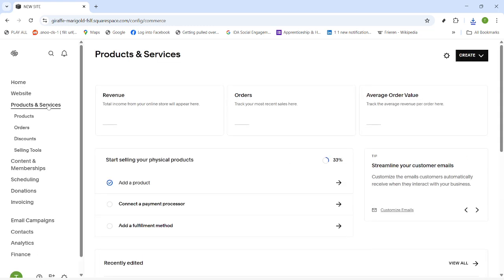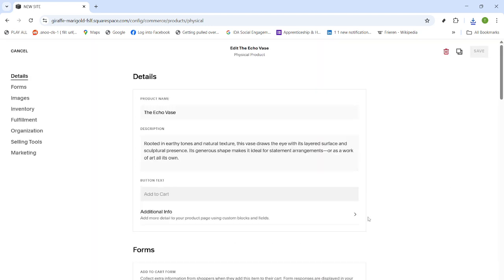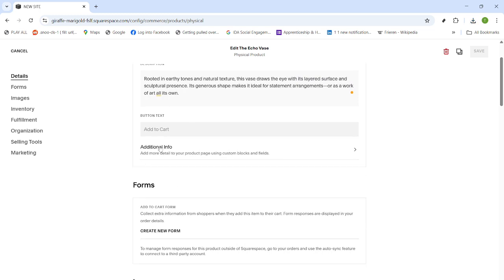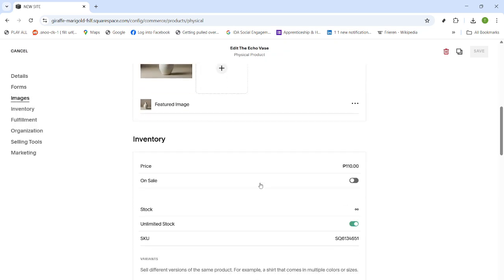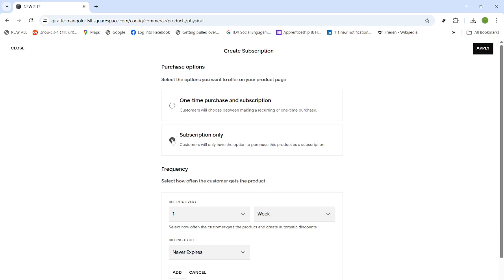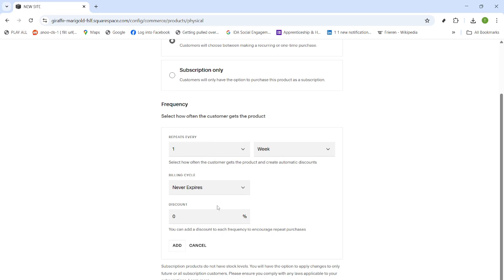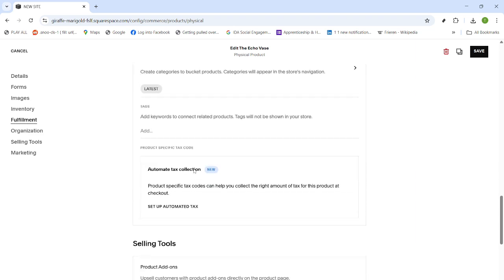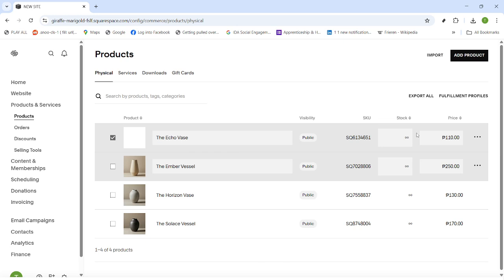How To Set Up A Subscription On Squarespace (Easy Guide)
In this video, we discuss generating recurring revenue by learning to set up subscription Squarespace products. We show you how to enable recurring payments to monetize content or physical products and grow your subscription business.

00:00 Intro
00:11 Open the Commerce Area and Find Products
00:34 Review Core Product Details
01:10 Activate the Subscription and Set Billing Cadence
01:44 Set Subscription Duration
01:58 Apply Changes and Save Updates
02:24 Final Tips: Preview and Communicate Terms